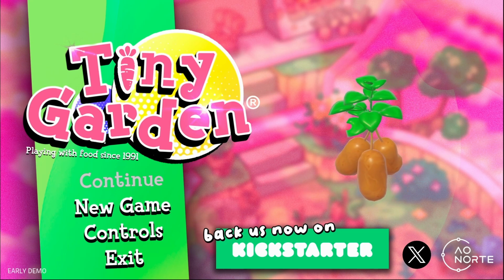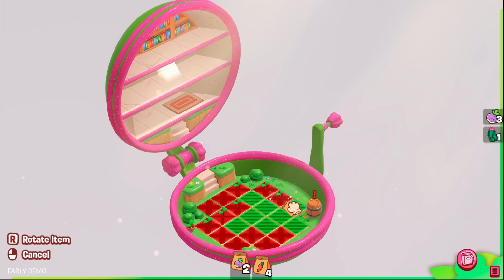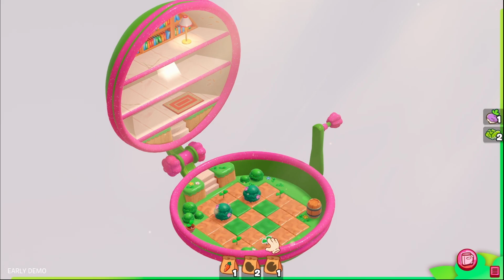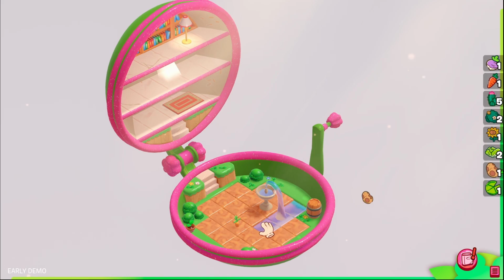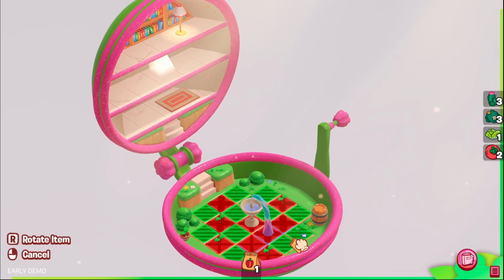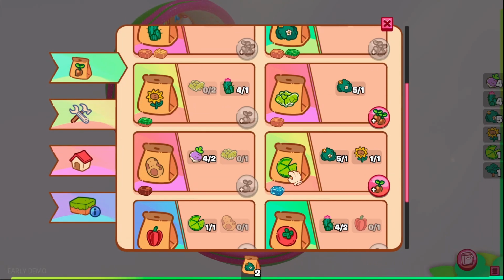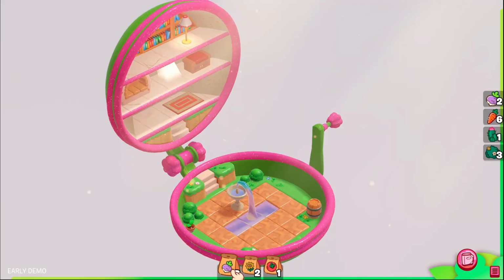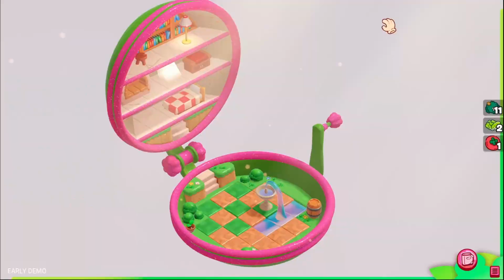Tiny Garden First Look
Today we take a first look at Tiny Garden! Thankyou to the team at Ao Norte for sending me this demo so we can take a look at the game! They do plan to release this game for both switch and pc players!

Check them out on steam and kickstarter